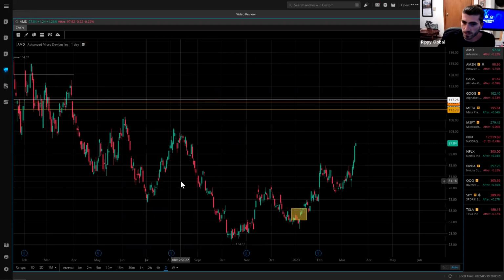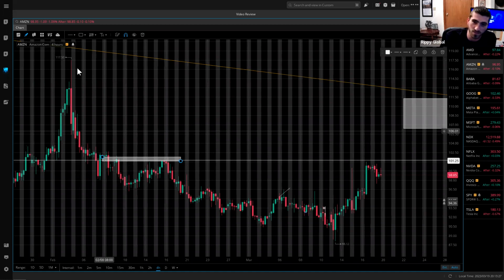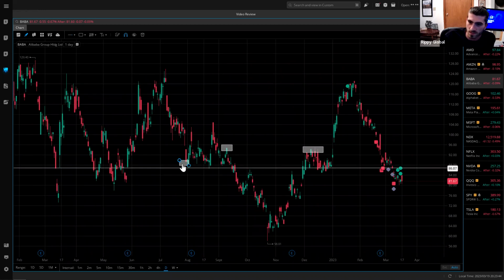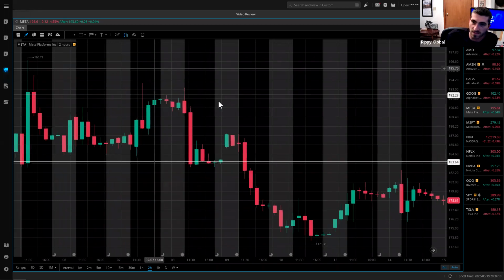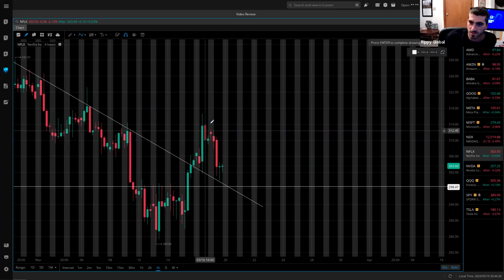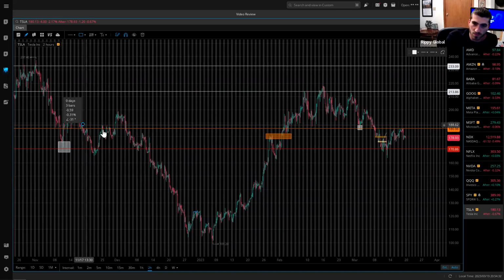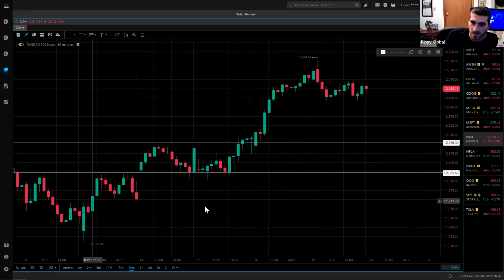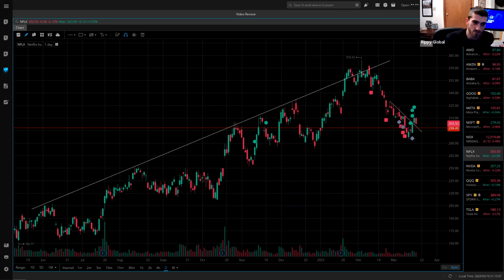Rippy Global Academy - Live Charting - March 19, 2023